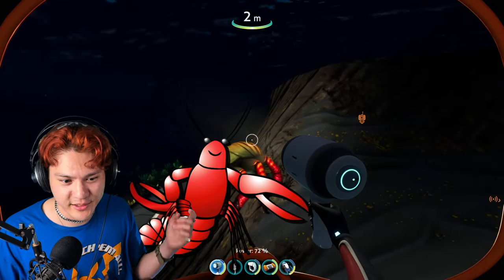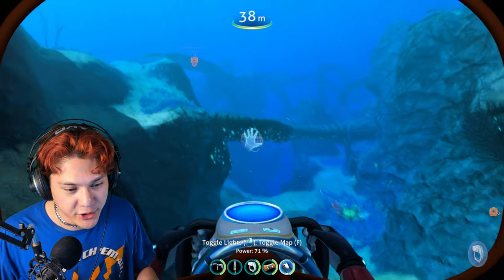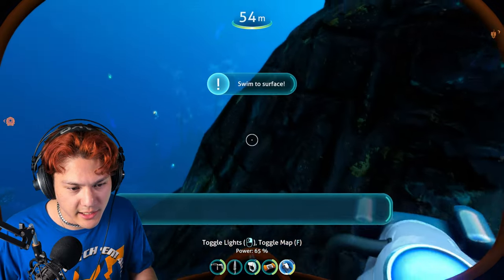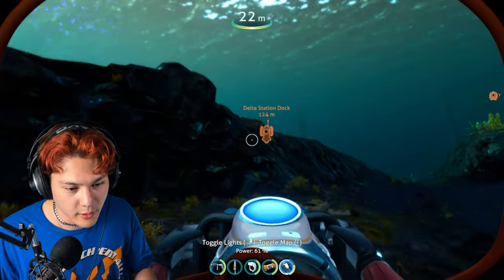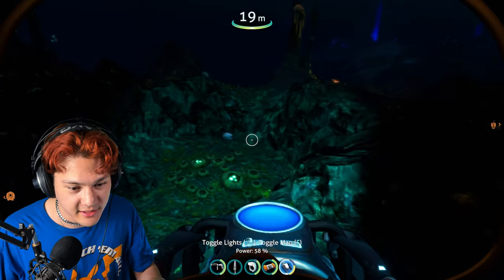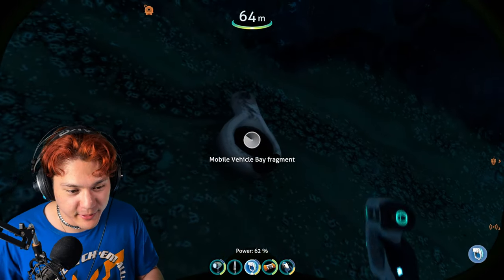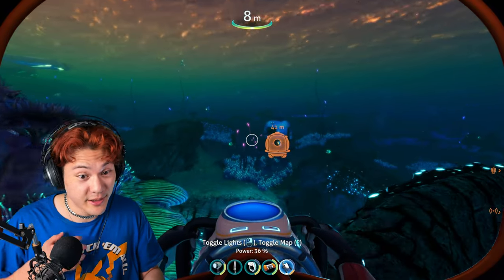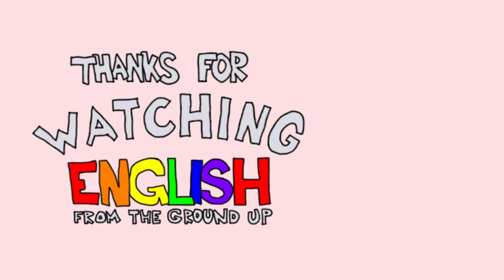Easy English Listening - Subnautica: Below Zero #3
In today's English comprehensible input video, we explore the oceans in Subnautica: Below Zero!